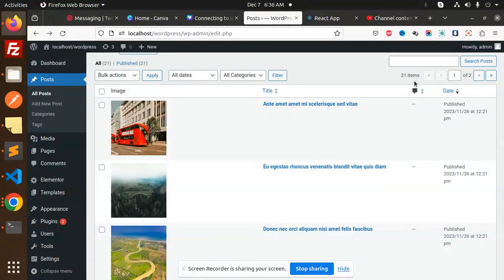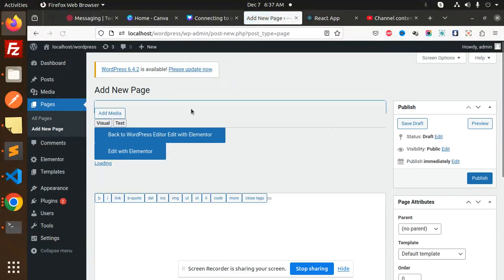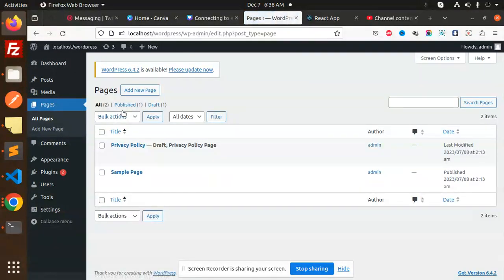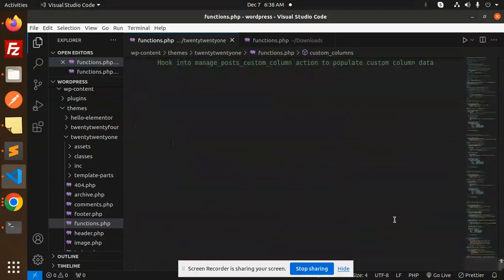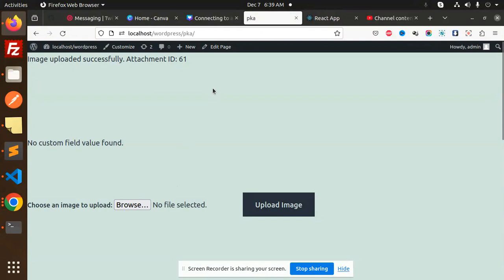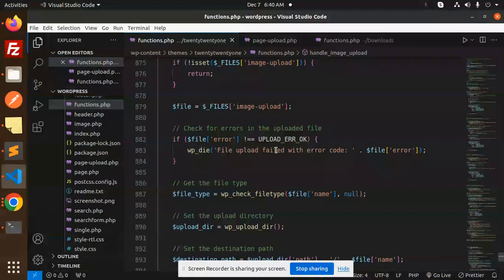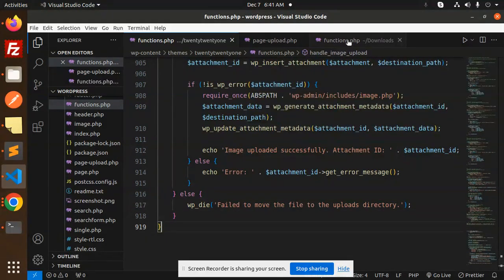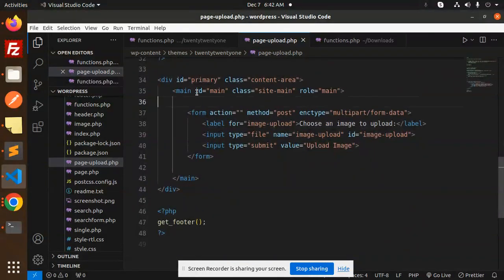Programmatically Upload images Wordpress | Upload Files to WordPress Media Library Programmatically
How to upload images to WordPress media library programmatically?
Programmatically Upload images Wordpress
How do I add images to my WordPress media library?
How do I upload to media library?
How to upload image in WordPress using php?
Programmatically adding images to the media library with
How do I programmatically add an image to a post?
Add image to media library from URL in uploads directory
Upload file programmatically wordpress
How to upload images to WordPress programmatically

Nest